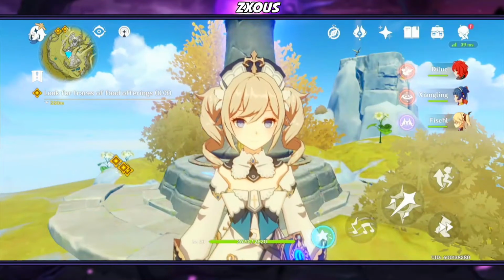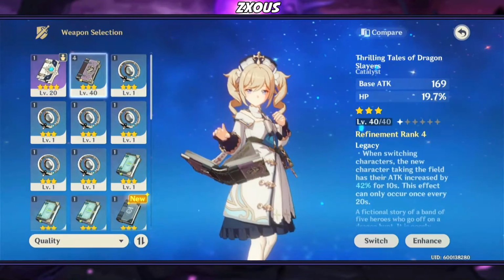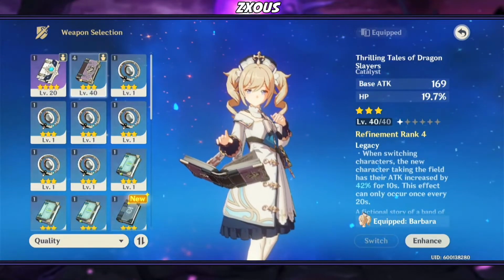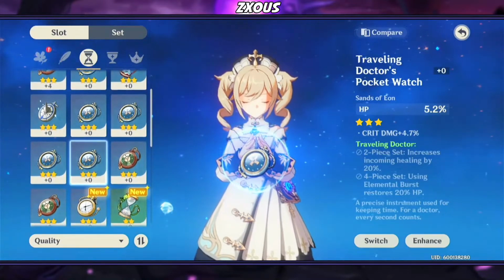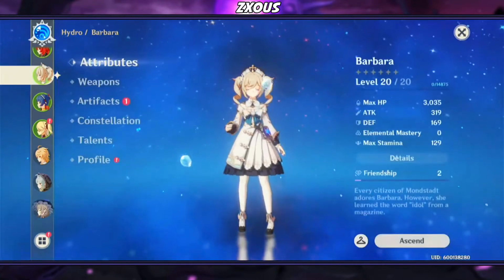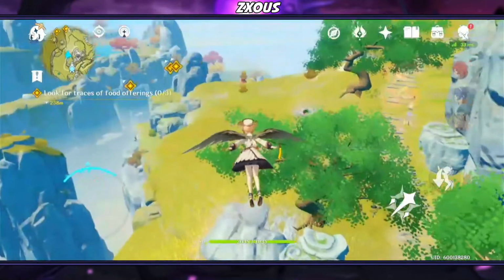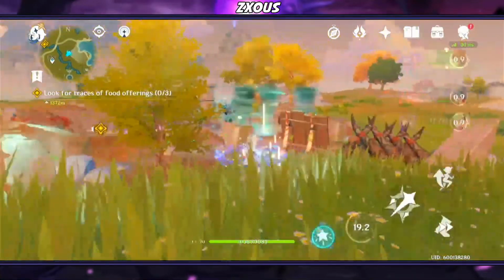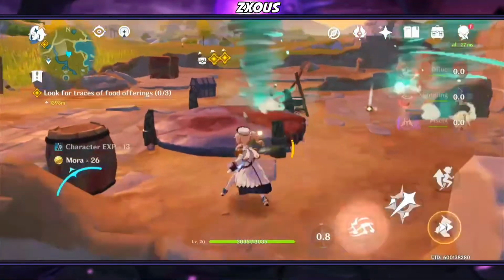HOW TO BUILD BARBARA IN GENSHIN IMPACT!!! Genshin Impact Guide!!!